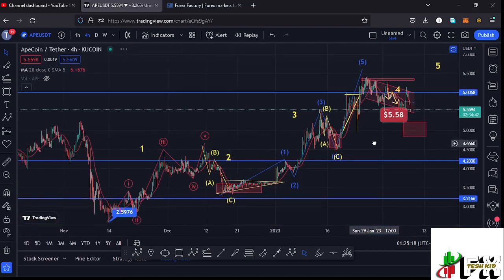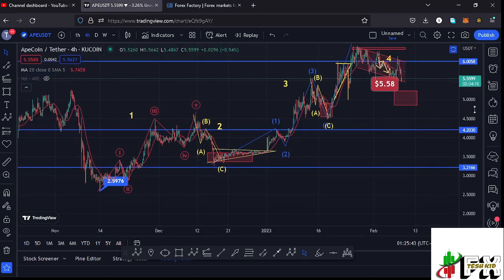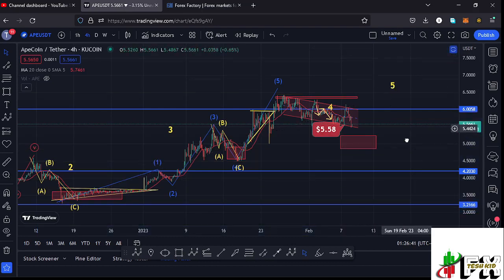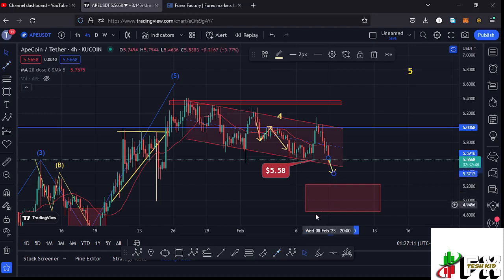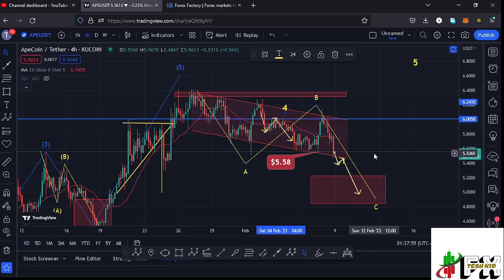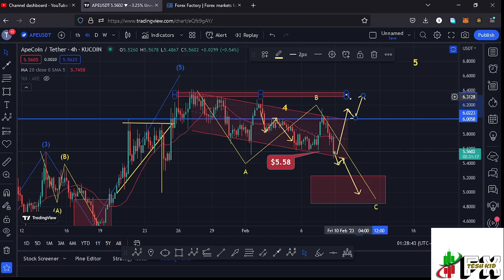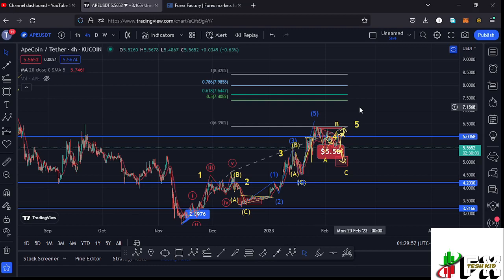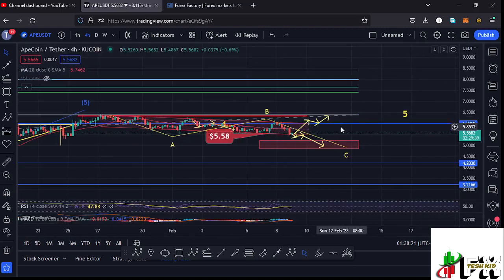🚨APECOIN (APE) BREAKDOWN TARGETS [GET READY NOW]